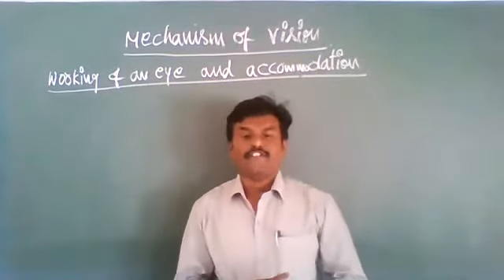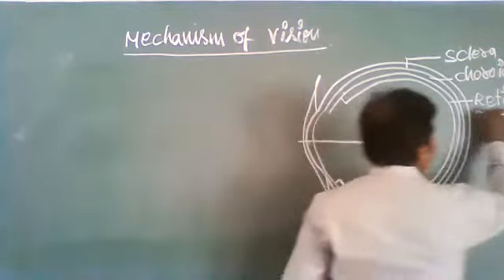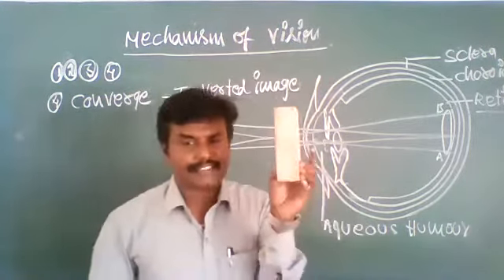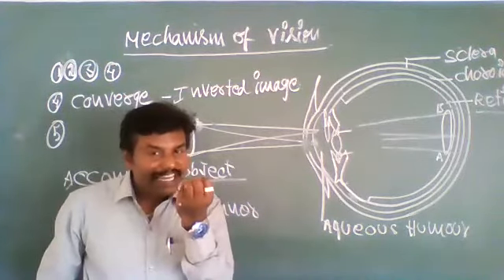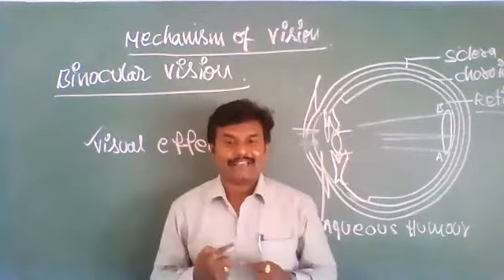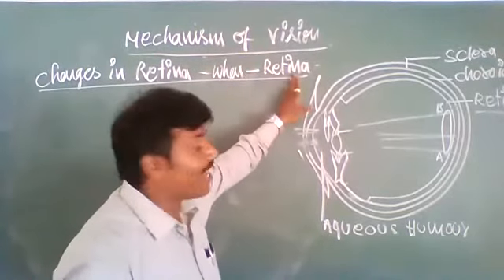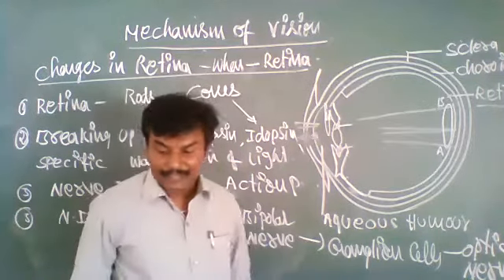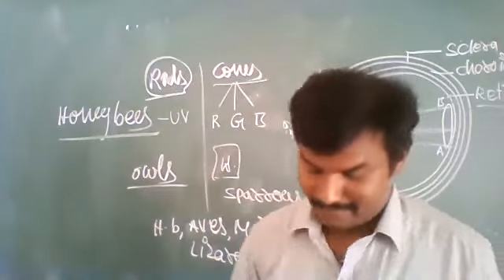Mechanism of eye.